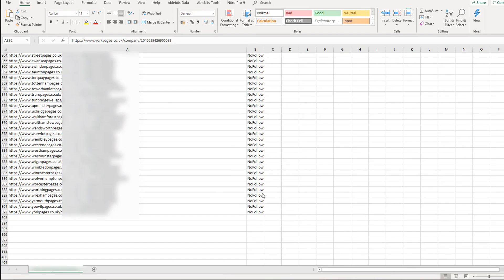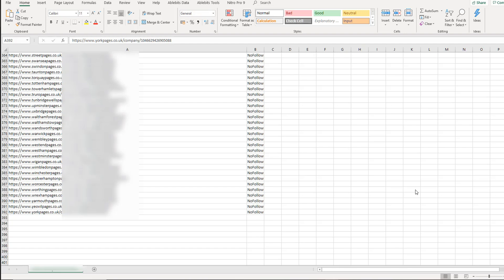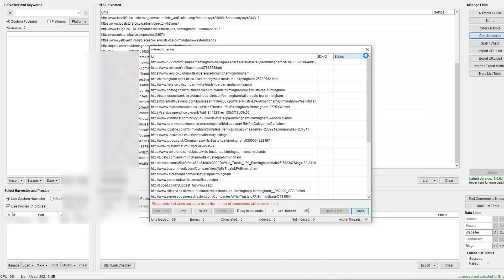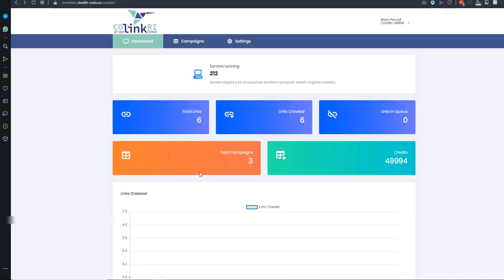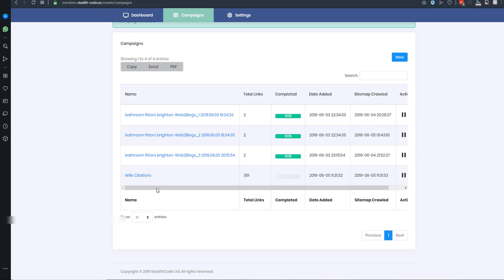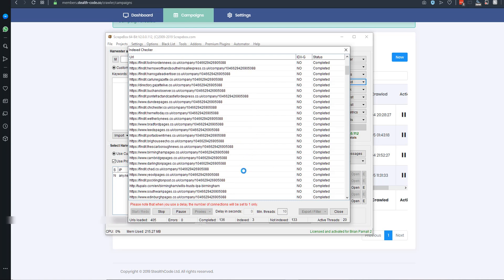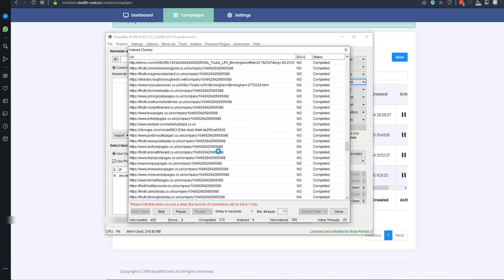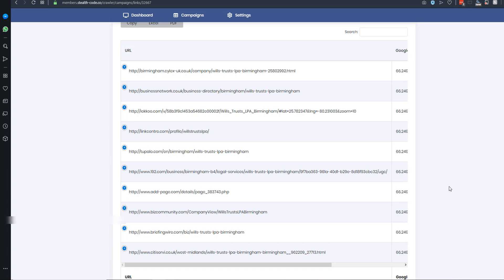Google Indexing Tools or Crawlers for HUGE Rankings? Which Should You Use? CoLinkRI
CoLinkRI for getting your links crawled over indexing. This video will tell you why in lots of occassions its best to ensure your links are crawled compared to INDEXED.